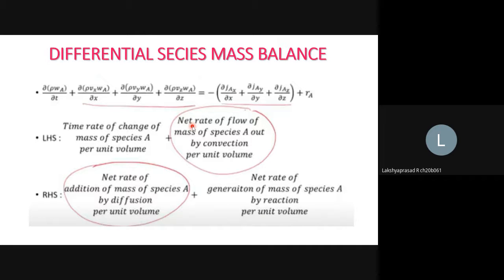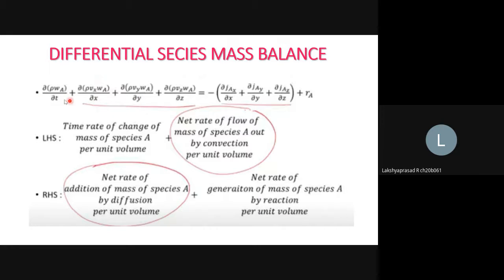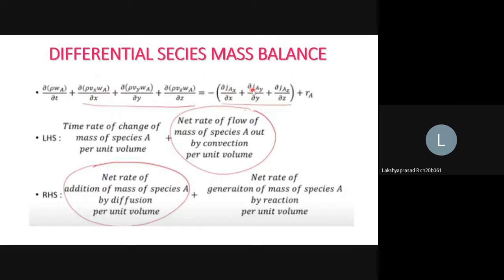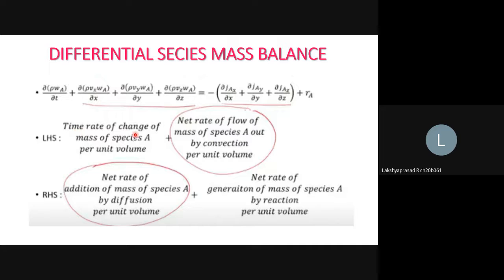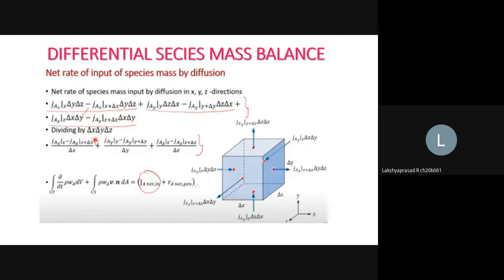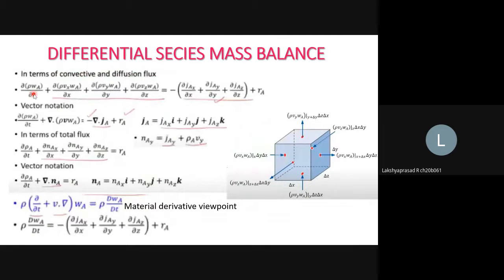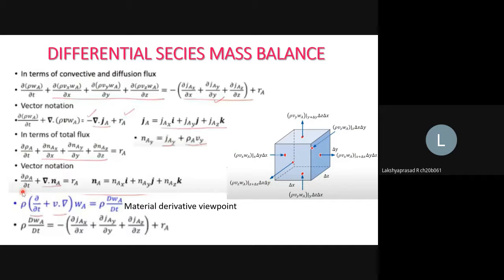15 Differential species mass balance